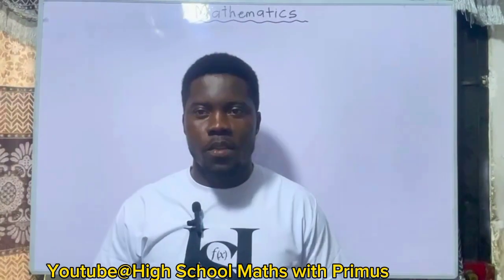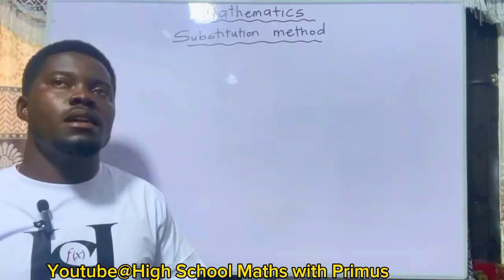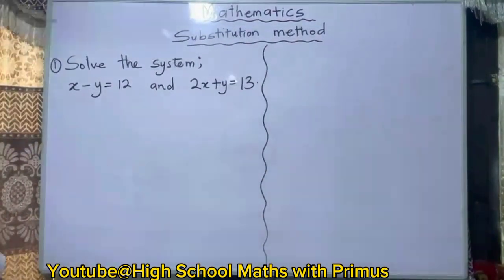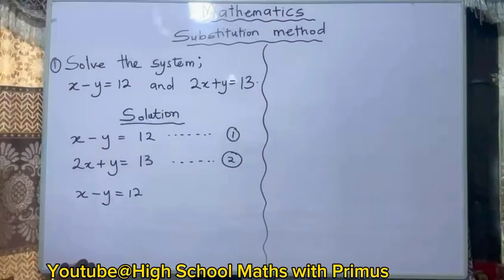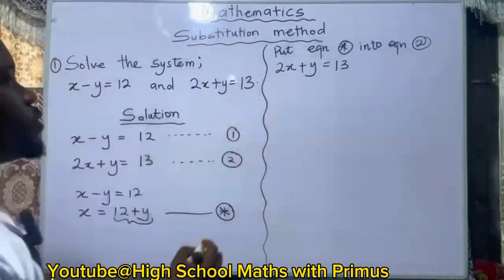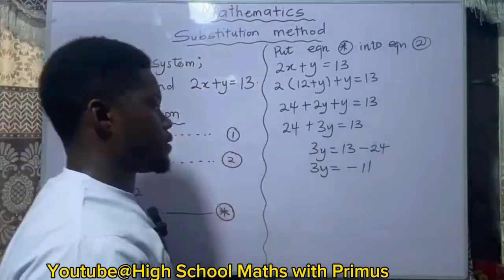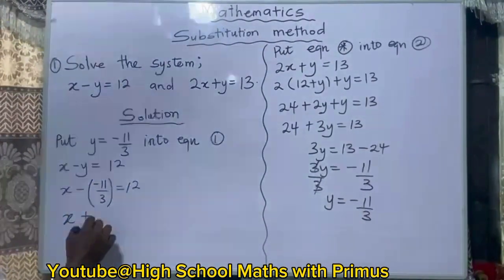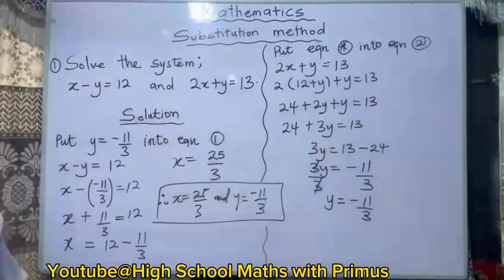Solving Simultaneous Equations Using the Substitution Method | High School Maths with Primus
Welcome to High School Maths with Primus!

In this video, we break down how to solve simultaneous equations using the substitution method—step by step, in a simple and clear way. Perfect for high school students and anyone looking to understand math better!

How the substitution method works

Facebook: Primus Asare HS Maths
Channel: High School Maths with Primus

Let’s make math easier—together!